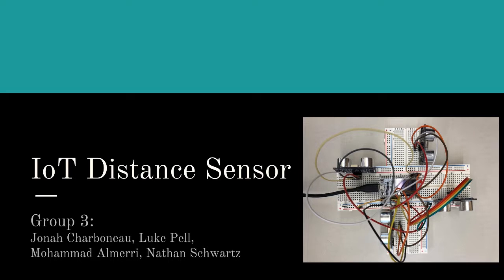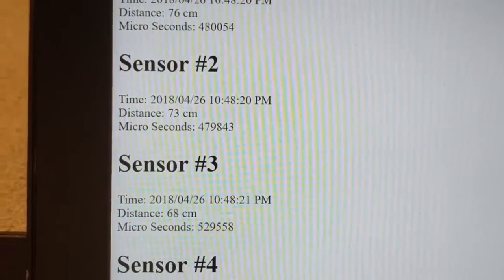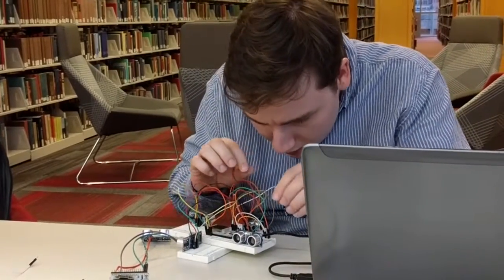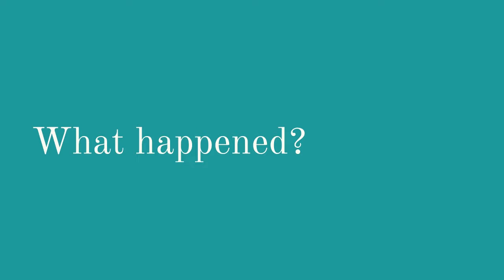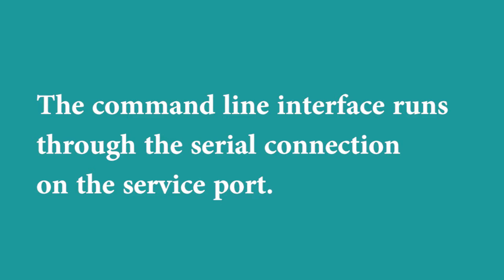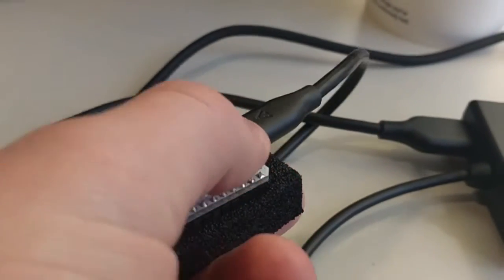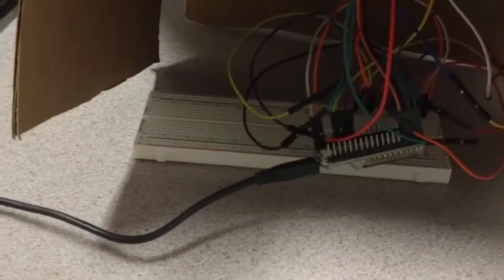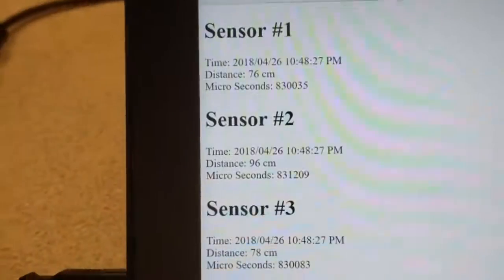Kingdom Hearts - Episode 2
Kingdom Hearts - Walkthrough, playthrough, LP